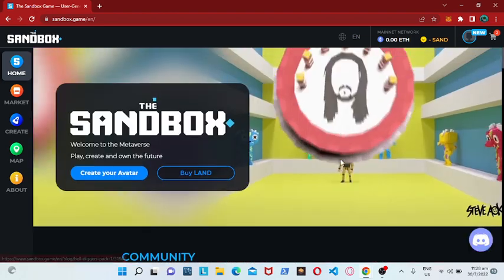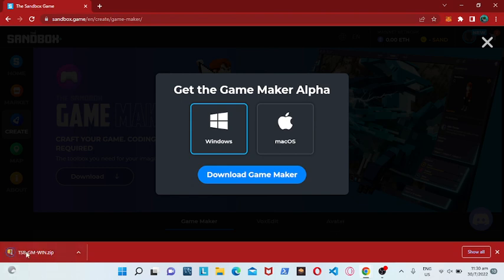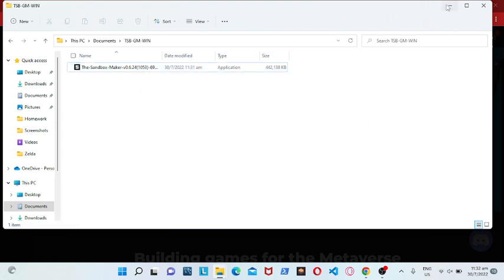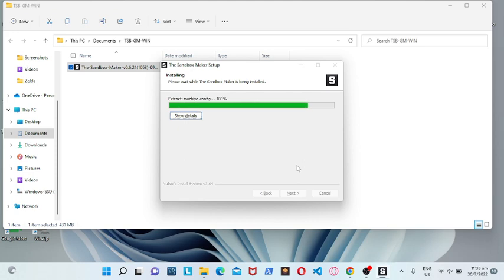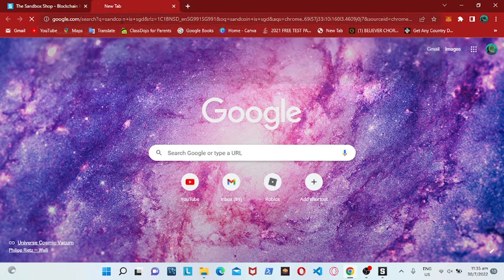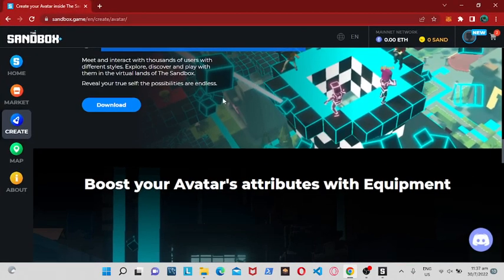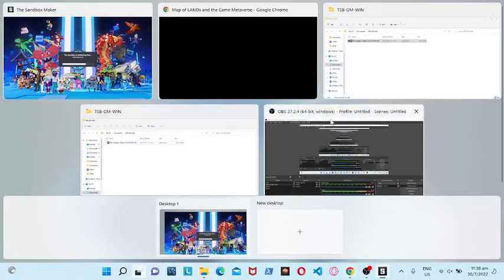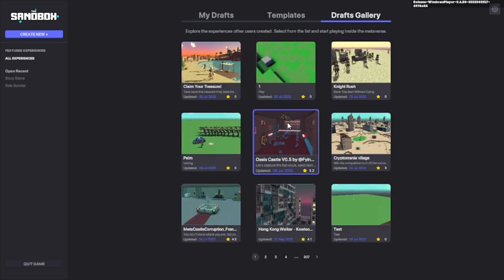How to download the Sandbox Game Maker and how to play Sandbox games! Dipansh Video Time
How to download Sandbox and then How to play Sandbox games.In this video tutorial, you will get to know step by step to download Sandbax game maker and then create game in Sandbox.

You will also know how to play Sandbox.

Game maker installation!

Welcome back to a brand new video!
This video is not about Python, Scratch or IEO!
It's about sandbox!

The Sandbox is a 3D user-generated gaming platform that is based on the Ethereum blockchain. The game uses voxel-style graphics. Users can exchange cryptocurrency for access to virtual plots of land and, can trade in-game items as non-fungible tokens (NFTs). The platform is owned by Animoca Brands, which purchased the rights to the original The Sandbox mobile game in 2018. The first Alpha event on the blockchain version of the platform was opened to the public in November 2021.

We are going to be creating our games in the Game Maker!

So if you are interested in making your first game in sandbox game maker to show your creativity in sandbox by using great artistics voxels, you are at right place as in this sandbox playlist you are going to become pro from beginner.

here you are going to get step by step guide to create sandbox game. even if you want to play sandbox game but you are waiting for few tricks then also this is the right place. sandbox alpha season 3 is coming soon and in sandbox alpha season 3 you are going to enjoy a lot why because you are going to see so many new features, so many new games like walking dead she's coming and so many. here this is the first video using sandbox game maker and in this 20 minutes video you can create your own game you can play by yourself. I'm going to start a detailed tutorial on sandbox game maker so that you can make different types of games in sandbox. I will also create few videos related to sandbox itself.
as soon as alpha season 3 will launch I will also upload videos on different games review of alpha season 3 and whatnot.

Bye!